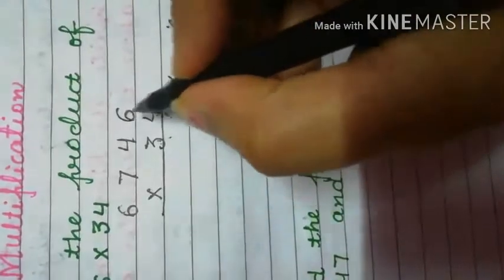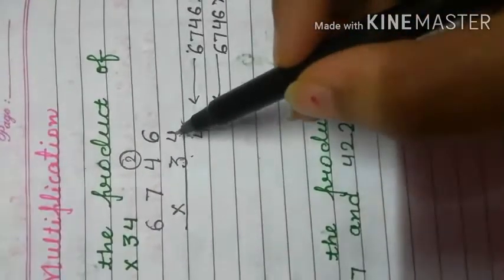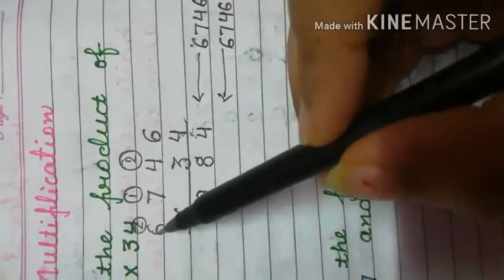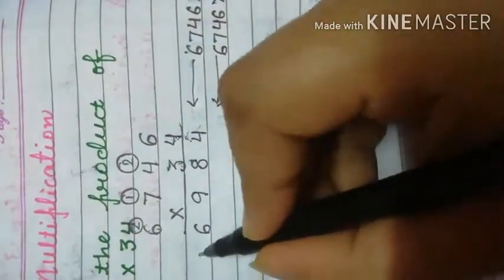Multiplication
Rishikul Vidyapeeth Alipur
Shilpa
Maths world for class-5